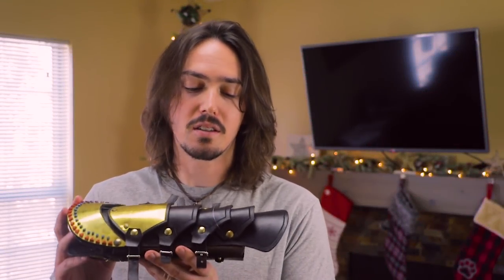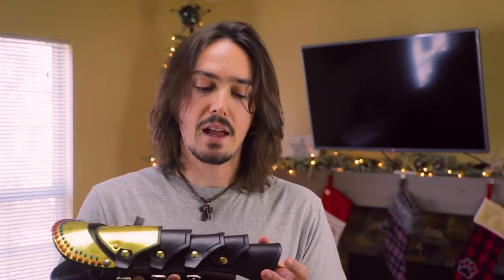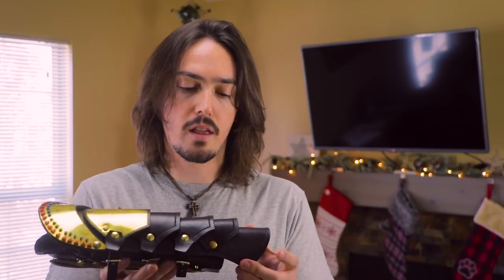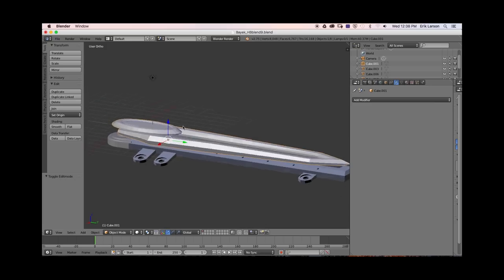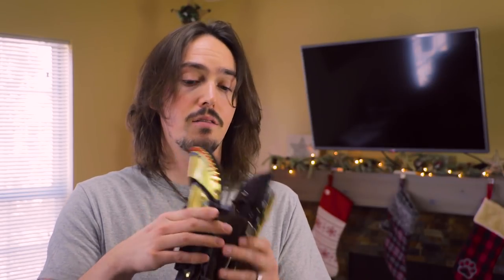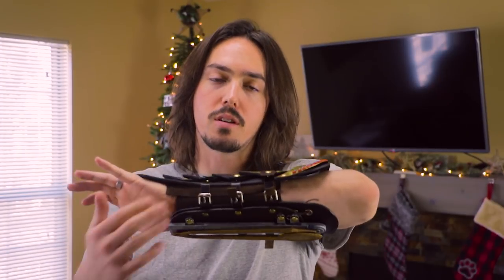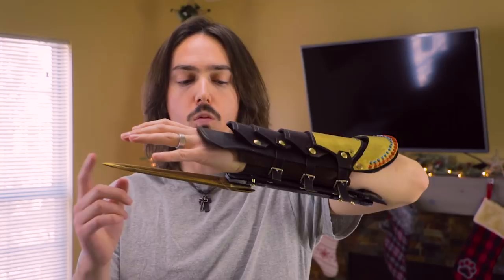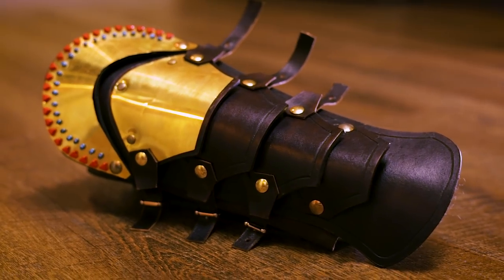Bayek Leather Gauntlet Review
Review of the Custom Bayek Leather Gauntlet from Assassin's Creed Origins.

Links -

For More Images and sneak peaks at latest projects find us
@libertasvideo on Instagram